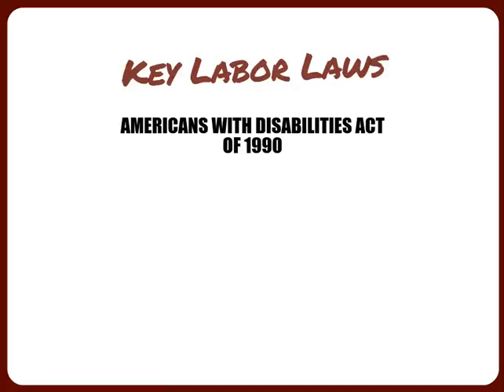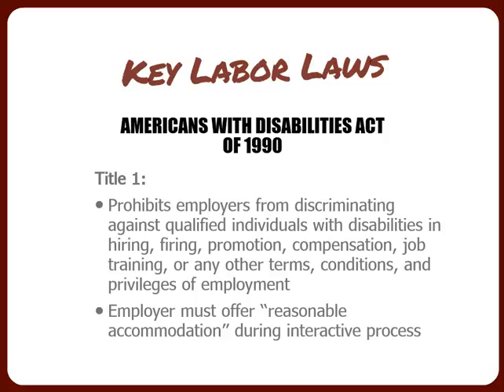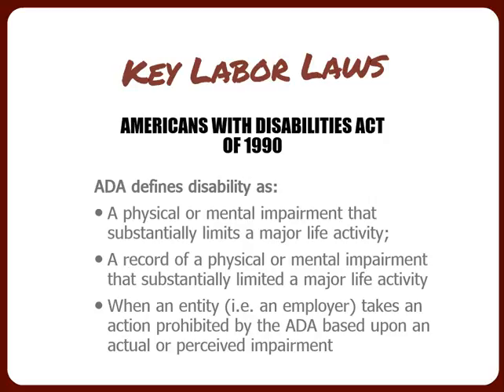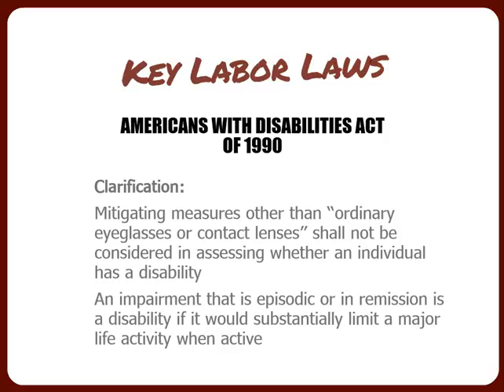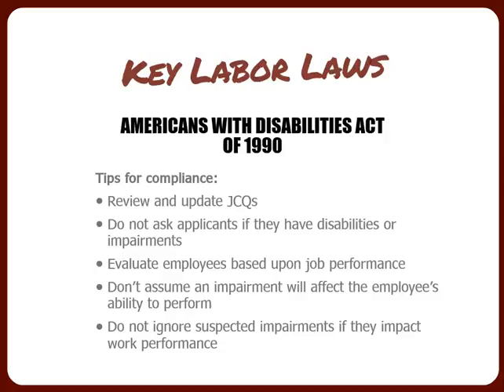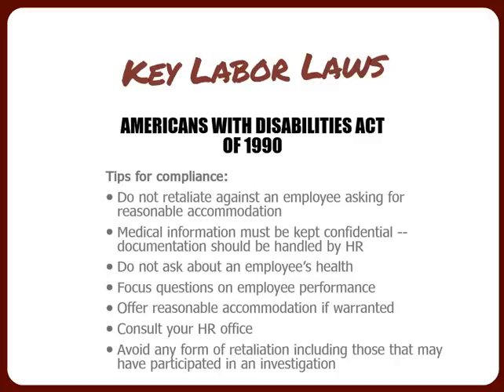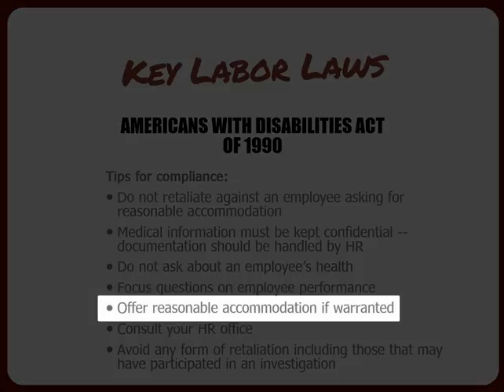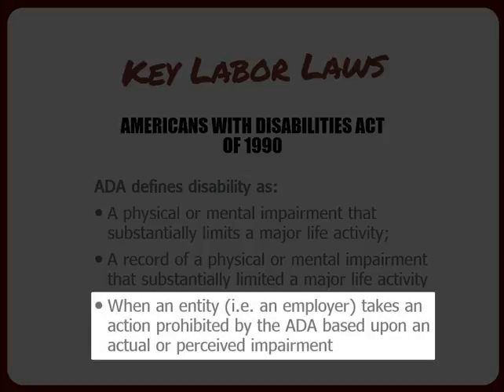Americans With Disabilities Act of 1990